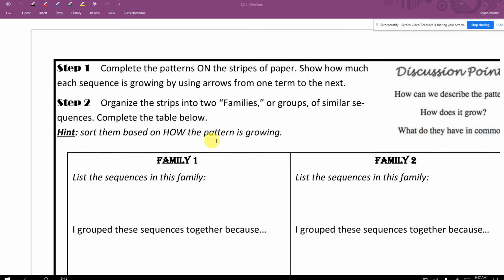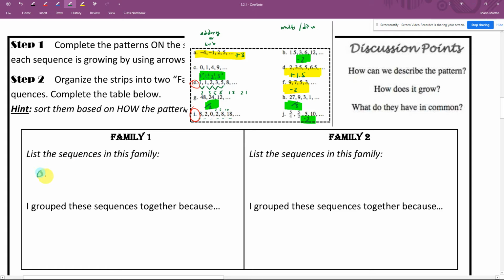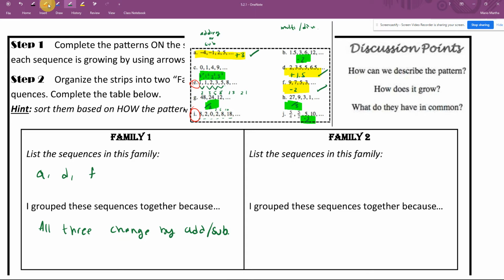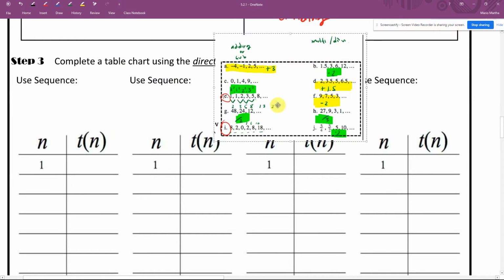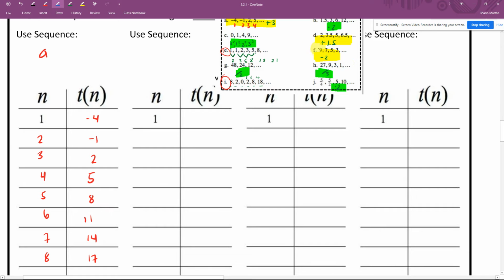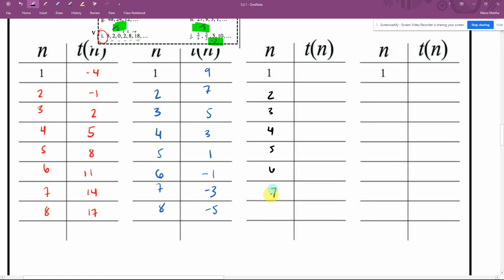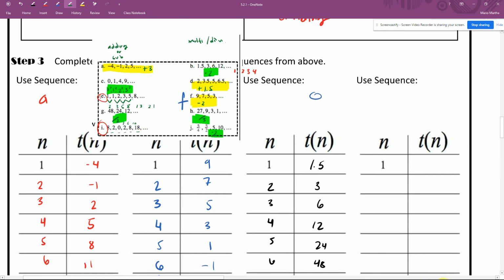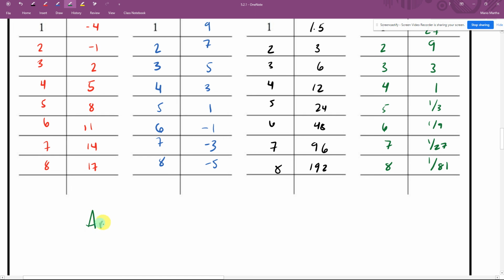5.2.1 Part 2